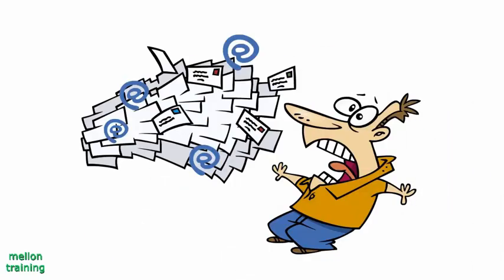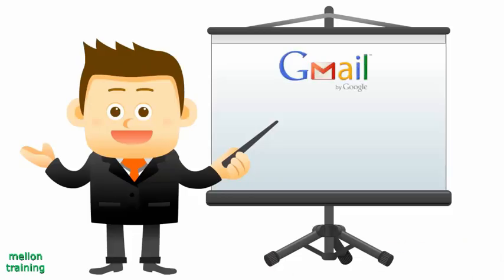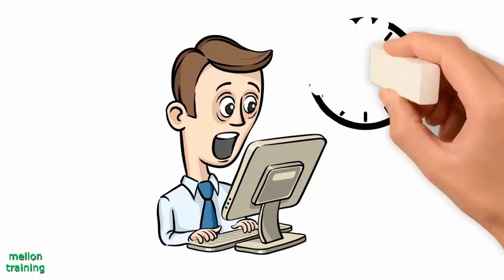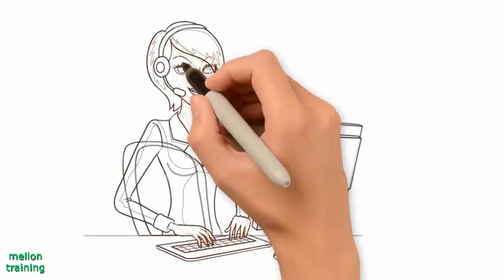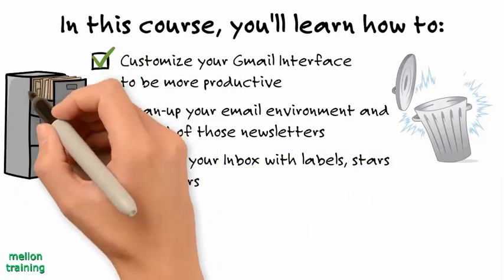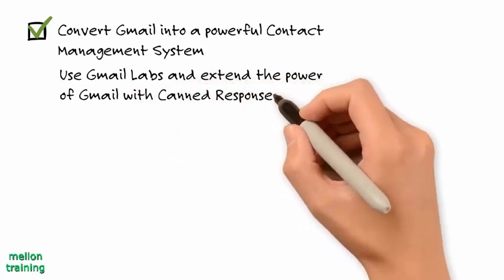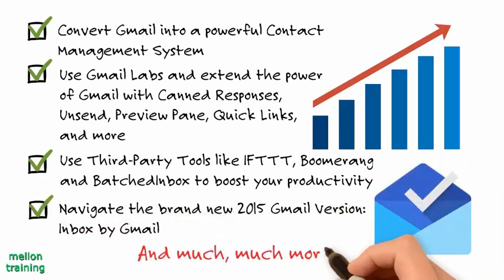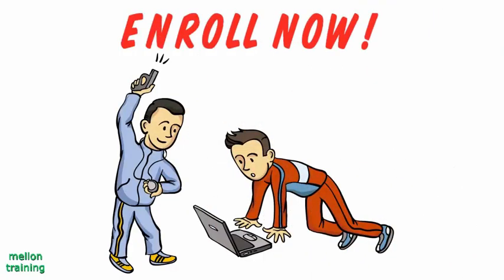Learn 25 Gmail Productivity Secrets and Strategies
Boost your Productivity with 25+ Gmail Techniques like Gmail Filters , Security , IFTTT . Master Email Communication

Create Excel Dashboards, Interactive Excel Graphs and Pivot Charts with Microsoft Excel 2013 + Free Excel Templates

Become a proficient Excel Macro Programmer in a very short time + Excel VBA for beginners. Excel Templates included.

Learn Excel Power Pivot - Power Map and Excel Power BI Tools. Build Excel Data Analyst Models with Microsoft Excel 2013

The Best 100 Excel Tips & Hacks with Microsoft Excel 2016 - Excel Templates Included

Learn from scratch professional Advanced Excel Charts with Microsoft Excel 2013 - Excel Templates included

A Python Practical Programming Course for Absolute Beginners - Learn how to Code in Python and Improve your Productivity